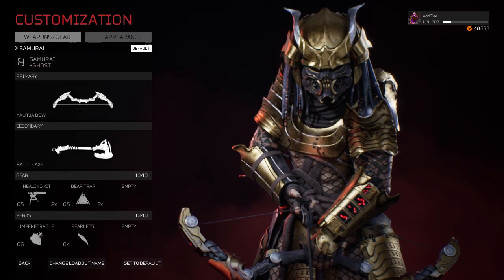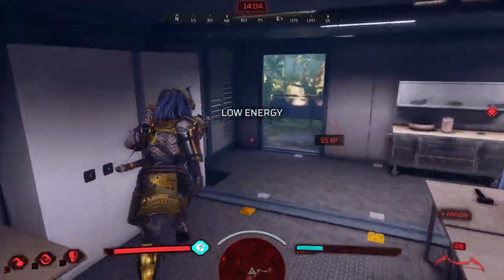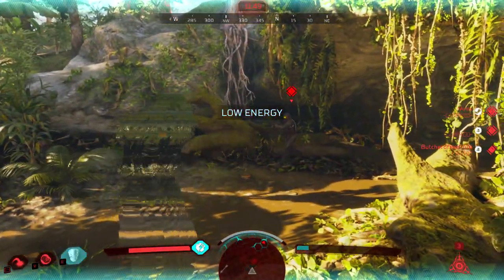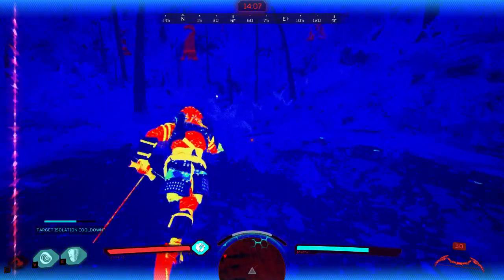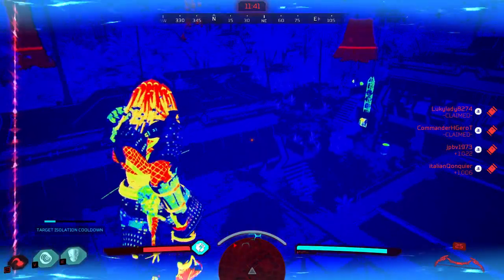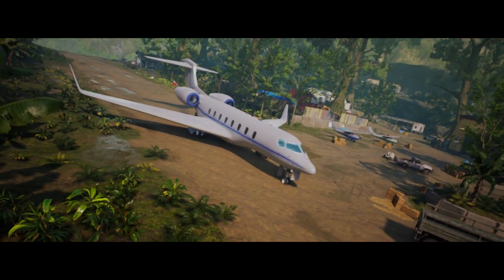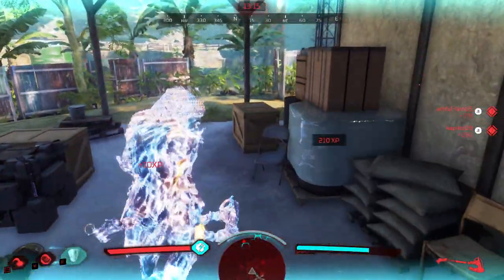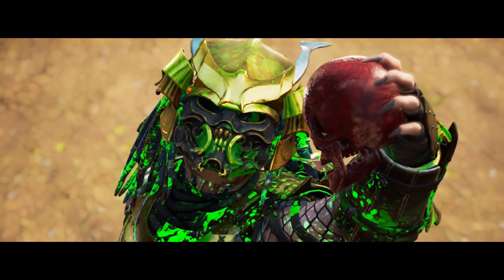INSANE DAMAGE 🪓 - How to use the Battle Axe Guide - Samurai Melee Build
Decided to play around with the Battle Axe.
Slap on some things to make it stronger and tested it out.
How to use the Battle Axe Guide. Predator Hunting Grounds

New Predator Skull Skulls Movie, Dan Trachtenberg, New Predator Movie Details, Yautja Hierarchy Rituals and Honor Code,
Aliens vs Predator AVP 2010 Multiplayer, Xenomorph, story of the Yautja Predator Species Explained,  Predator Hunting Grounds Dutch Lore,
What happened after Predator 2, Female Predator vs Dutch Schaefer, Elder Ancient Predators,  Why did the Predator give harrigan a pistol,
Dutch All Audio Tapes, Predator 2 Ending Explained, What happened to Dutch after Predator, New Predator Movie, Predator 5 Movie,
Xenomorph Predator Yautja Podcast, Predator Ranks and Leaders Explained,  Who is the strongest Predator Yautja,
The most powerful Predator Yautja, Clan Leader Elder Explained,  Yautja Prime, Xenomorph Homeworld, Who hunted the Predators, Documentary,
The Making of Predator Movie, Deleted Scenes, Podcast, Alien Lore, Xenomorph Lore,  Alien Covenant Ending Deleted Scenes,
Prometheus Ending Explained, What happened to Dutch, Prey Movie Trailer, New Predator Movie Clip Scene, Prey Predator 5 Movie,
The Story of Prey movie Predator, Yautja Lore Stories, Predator Hunting Grounds Lore, ps5, playstation5, ps4, playstation 4,
Guyver Lore, What is the Guyver, movie clips,  Hunting Party DLC, Berserker Predator, Mr Black Super Predator, Falconer,